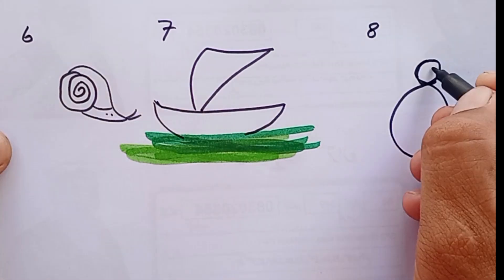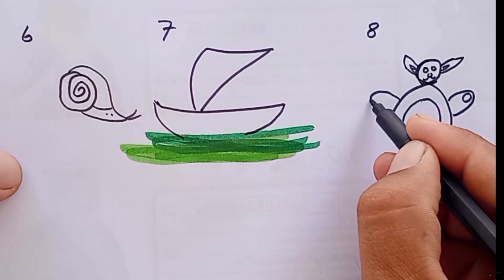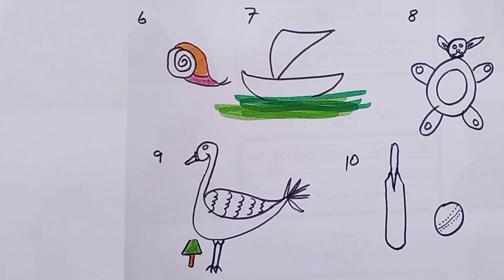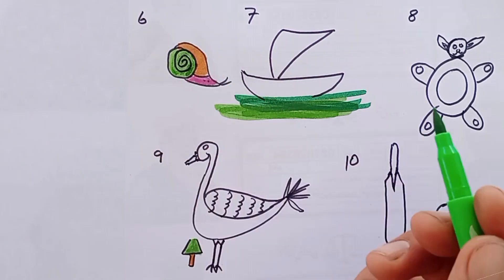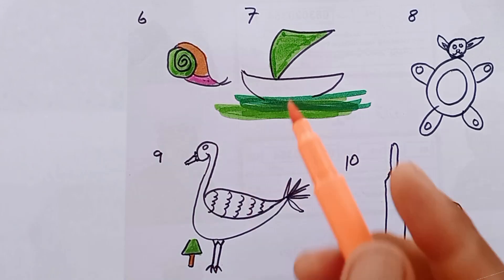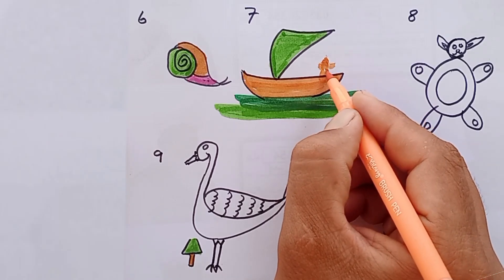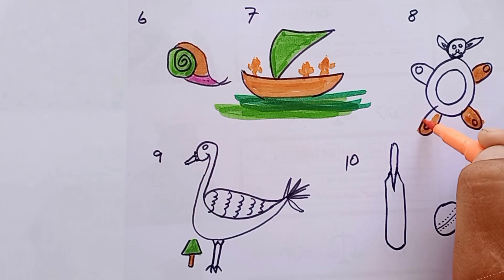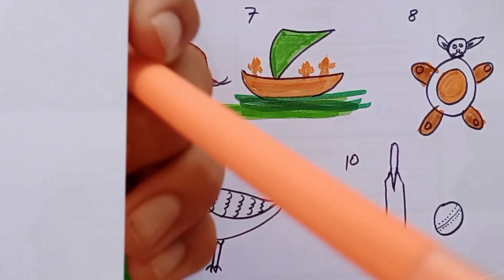ship drawing | shipping drawing for kids | cartoon drawing | snail drawing | bat drawing | duck draw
snail drawing
snail drawing easy
snail drawing easy step by step
How to draw snail
How to draw snail drawing
step by step
snail magic fingers art drawing
ship drawing
shipping drawing
shipping drawing for kids
shipping drawing easy
how to draw ship drawing
how to draw shipping drawing
duck drawing
duck drawing for kids
duck drawing easy
duck drawing easy step by step
duck drawing se kuchsikho bhai
kuchsikho bhai
how to draw duck drawing
bat drawing
bat drawing easy
bat drawing for kids
bat drawing easy step by step
how to draw bat
how to draw bat drawing
cartoon drawing
cartoon drawing easy
cartoon drawing easy step by step
how to draw cartoon drawing
drawing banane ka tarika